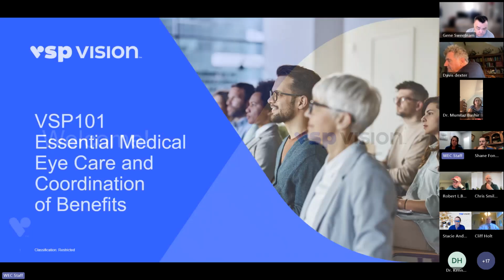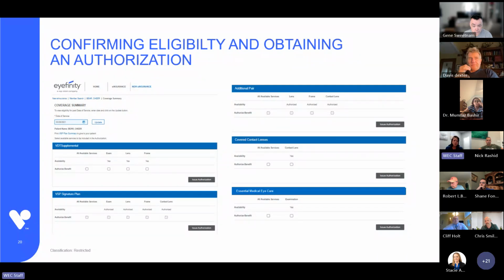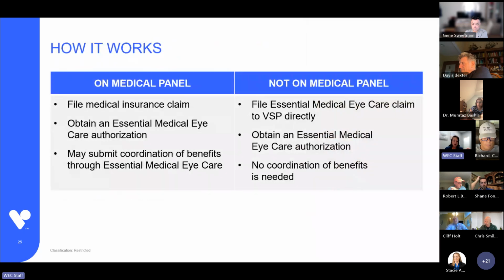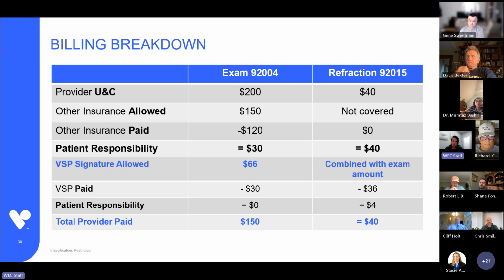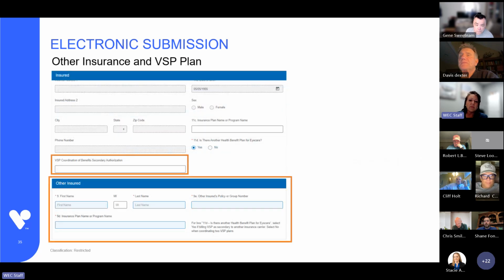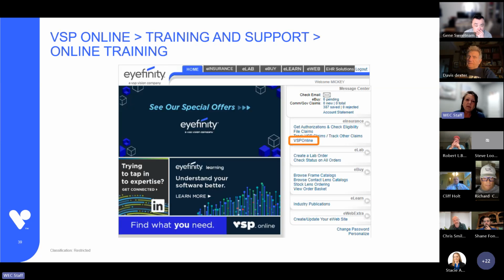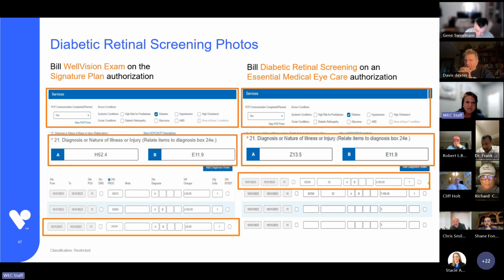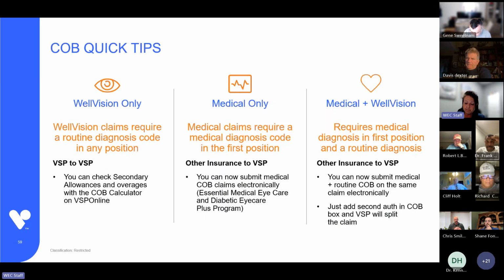EMEC COB Ambassador Deep Dive Training - Dr Webb